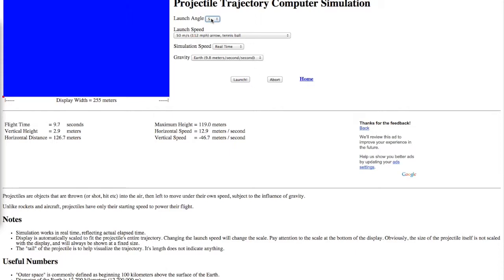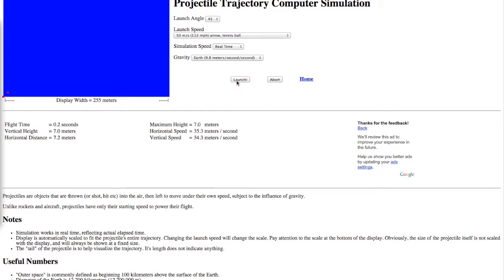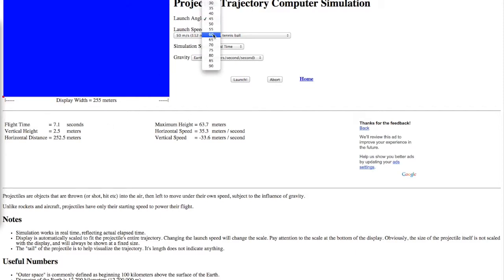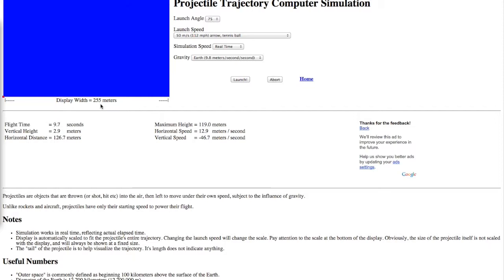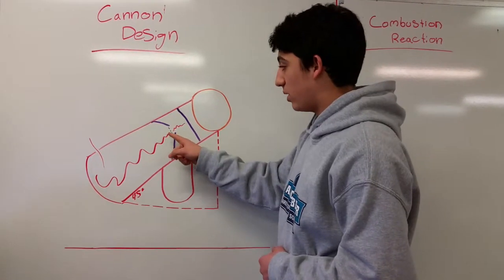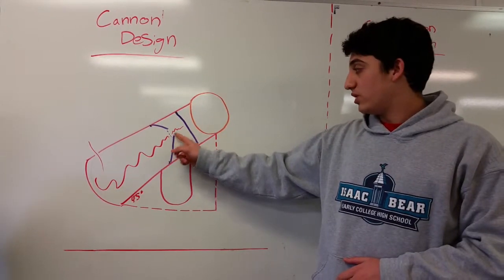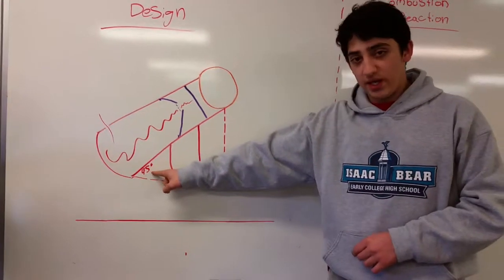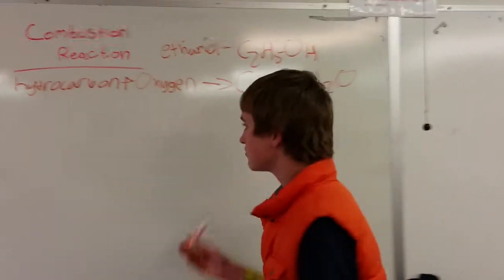Cannon Design Cannon Vlog # 2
Sorry about some background audio, other classmates were vlogging as well.